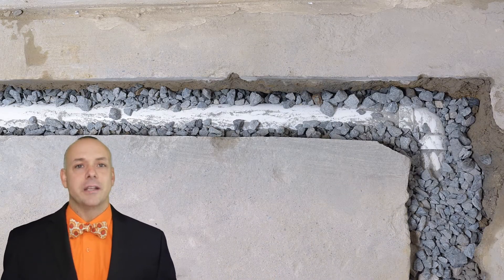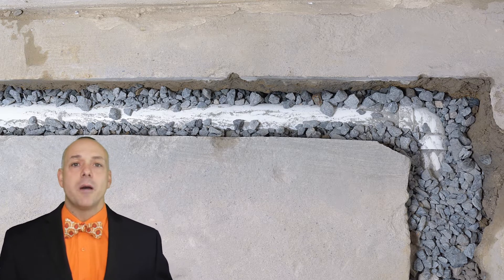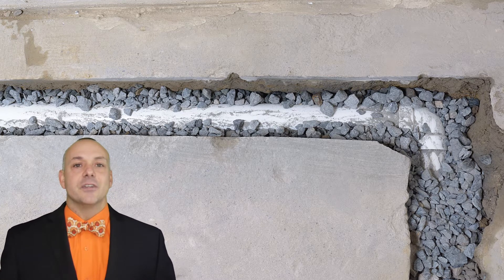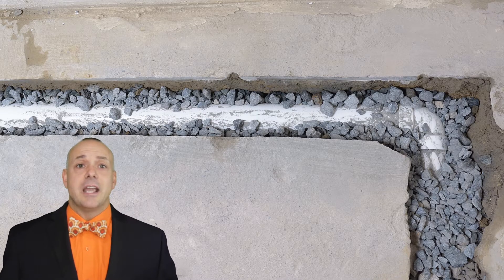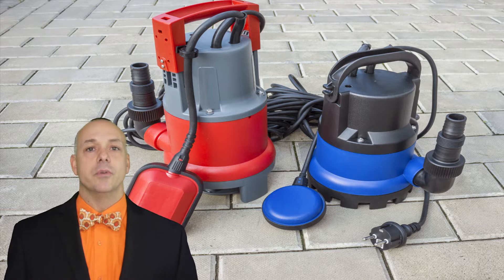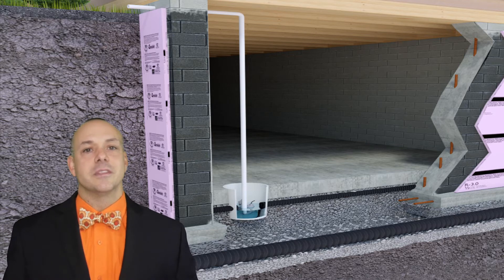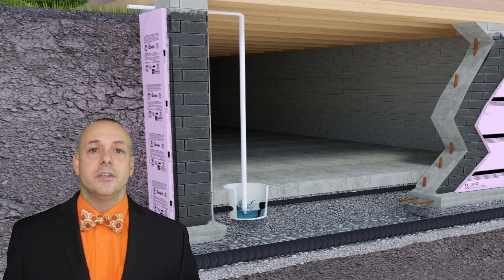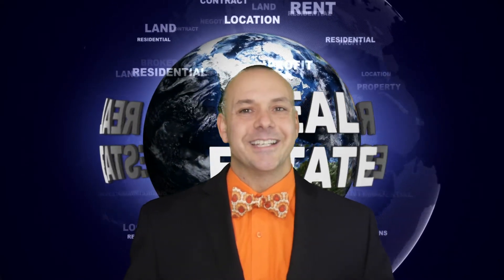FRENCH DRAIN VS SUMP PUMP | WHAT'S THE DIFFERENCE? | WHY DO I NEED ONE? | CENTURY 21 PLATINUM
In this video Garry talks about the differences between a sump pump and a French drain. The two drains are very different but serve a similar purpose. Tune and and see how these specific drains can benefit you and your property.
Welcome to The Bowtie Breakdown with Garry Morin. This is a real estate channel where the host Garry Morin covers various real estate topics.

Some of the things Garry will cover are the processes of buying and selling a home. He also will provide tips and valuable information to first time and experienced home buyers.  Garry will also provide valuable information to sellers and for sale by owners. Whether it's your first time through a real estate transaction or your 100th time, there's something very valuable for everyone!
Not only is Garry Morin The BowTieGuy a real estate broker, but he also has a strong background in architecture. Having attended Roger William's School of Architecture right here in Rhode Island, he knows his way around residential construction, and wants to share inside information.
The whole purpose of this channel is to inform potential buyers and sellers with valuable real estate information. Garry want to make sure consumers have enough information to make an informed decision.